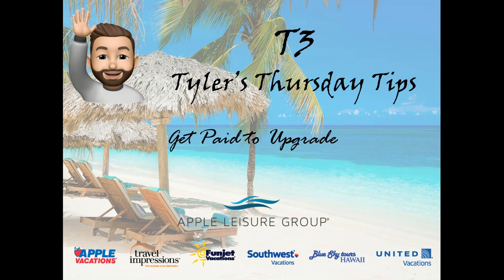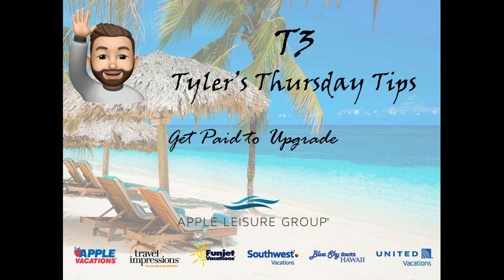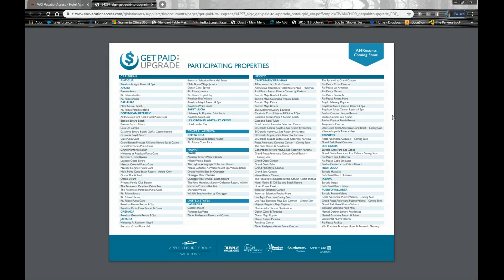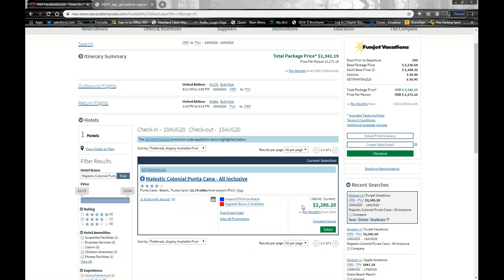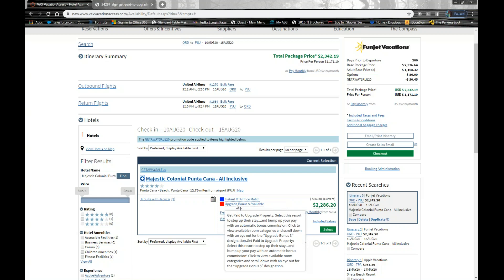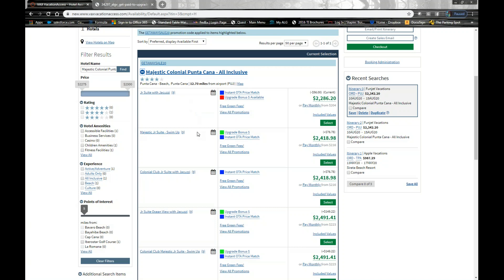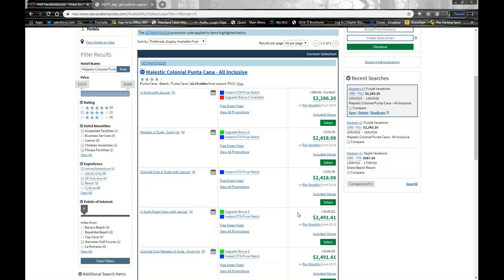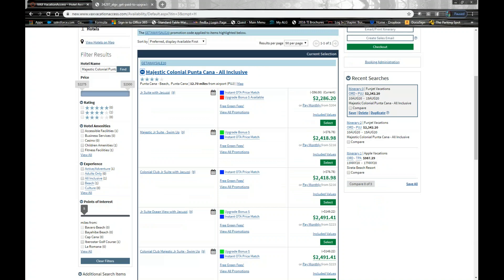2020 01 23 T3 Get Paid to Upgrade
ALGV's newest program offering an extra 2% commission on the hotel.  Get Paid to Upgrade with ALG!